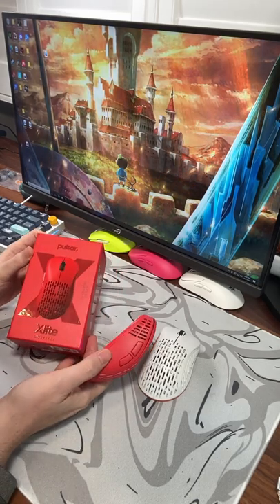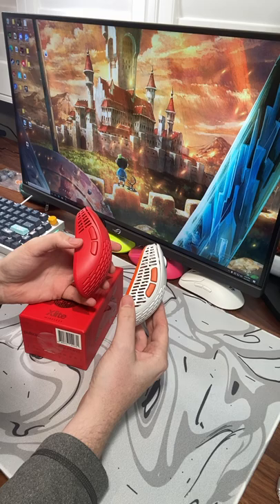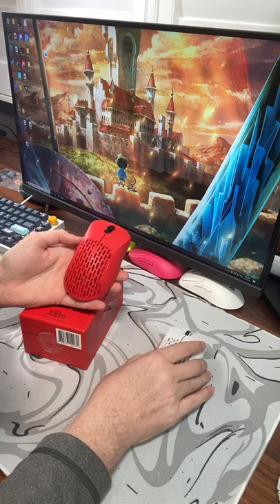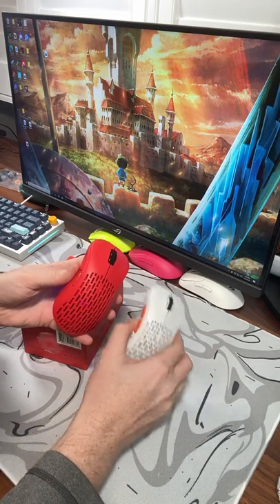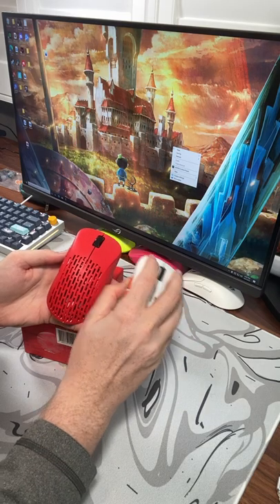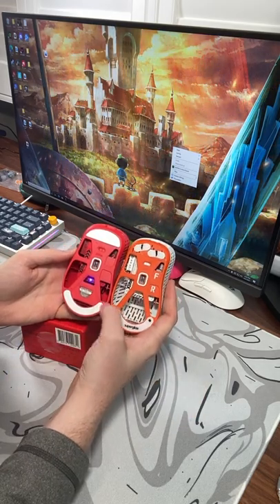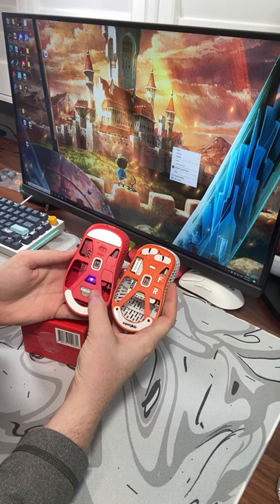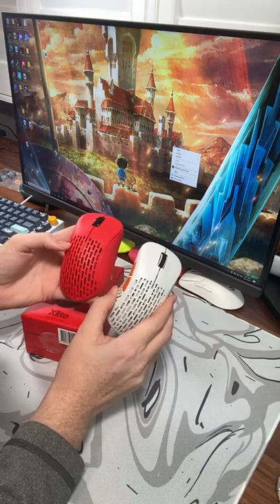Pulsar Xlite V2 Wireless - Initial Thoughts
Giving my initial impressions on some of the major changes from the Pulsar Xlite V2.

Code fresh works at lethalgaminggear.com, agileshop.co, padsmith.com, and pmm.gg - save 5% or more on mice, mouse pads, mouse feet, etc!

Link to purchase my gaming gear:
✅ Wallhack Headphone Tier List:
✅ Wallhack IEM Tier List:
Dunu Falcon Pro
Moondrop Blessing 2
✅Affordable amp/dac:
iFi Zen Dac v2
✅Monitor:
Asus XG27AQM
✅ Top Mice Picks:
Pulsar Xlite Wireless (Main)
Shroud G303
Viper Ultimate
✅ Budget Gaming Keyboard Pick:
✅Mousepad Picks
Lethal Gaming Gear Venus/Mercury
Padsmith